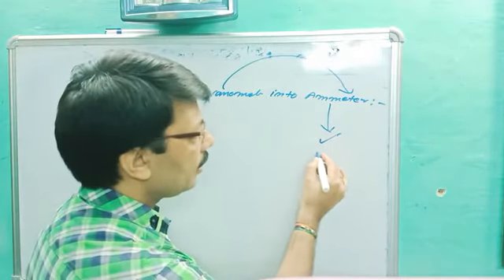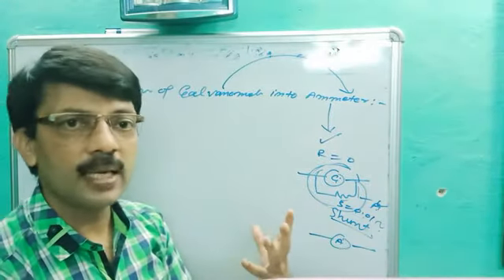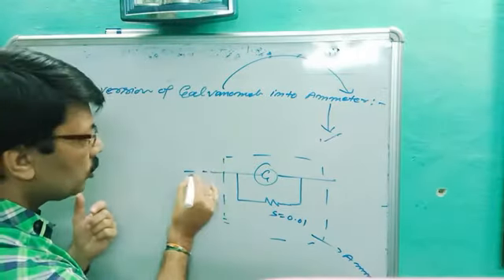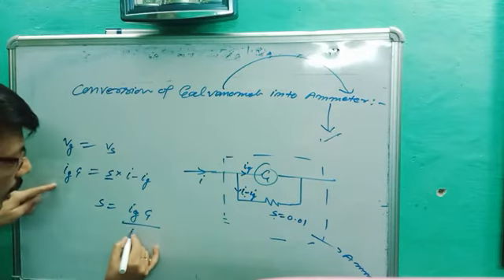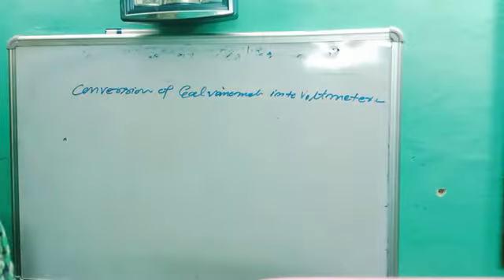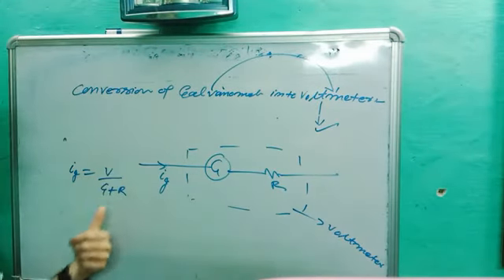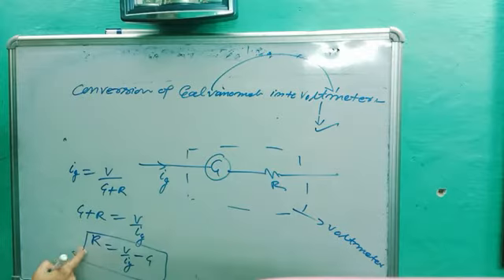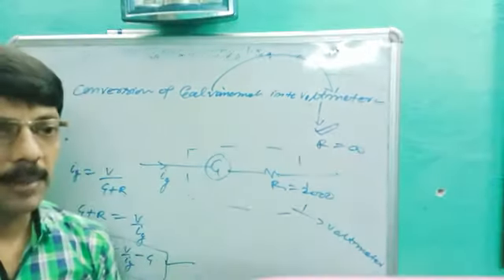CL-XII Physics (Lecture-27) By R K Tripathi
Conversion of Galvanometer